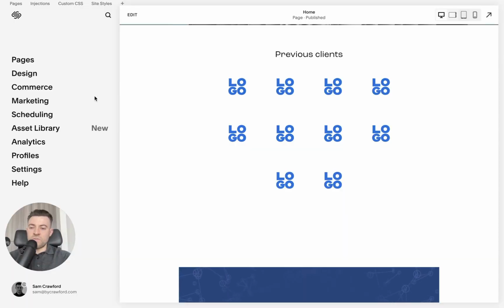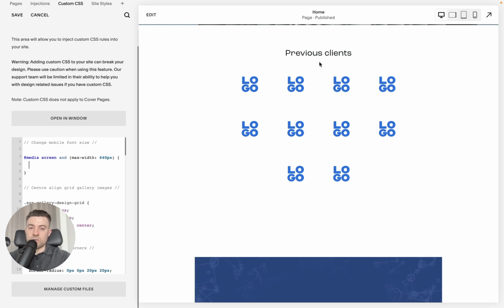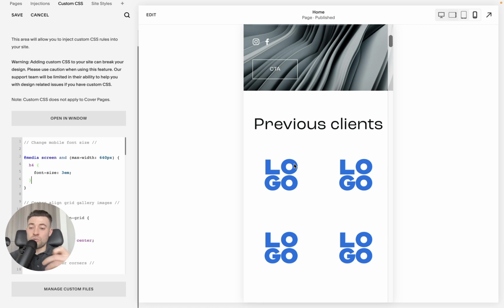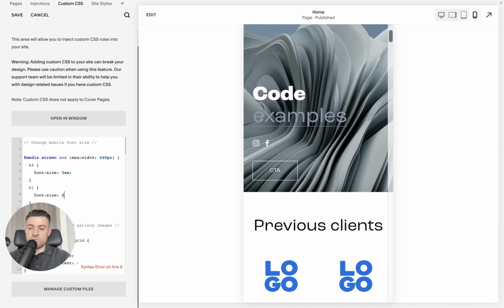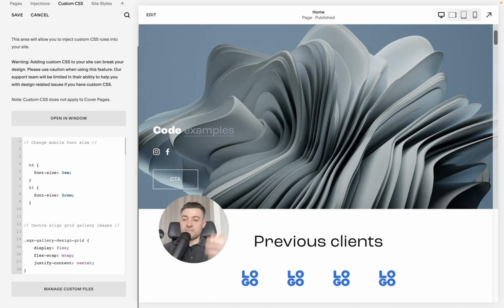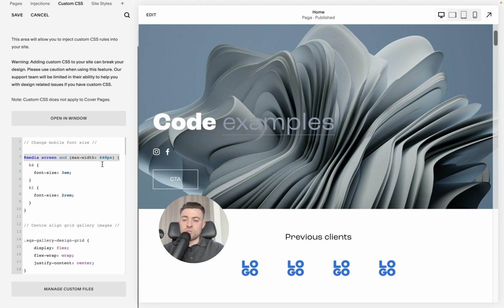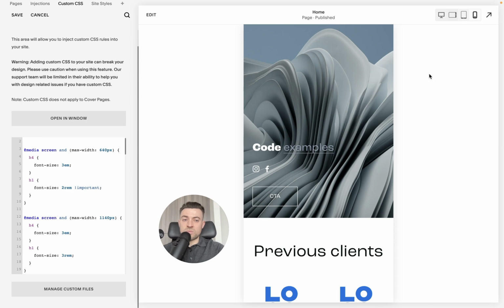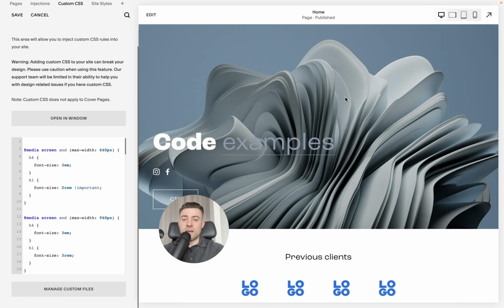Change Font Size on Mobile for Squarespace Website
Timestamps

00:00 Intro
00:37 Step-by-step
00:44 Code
03:47 Outro